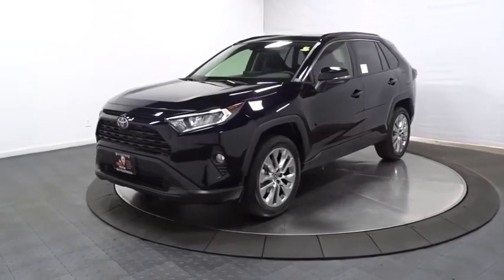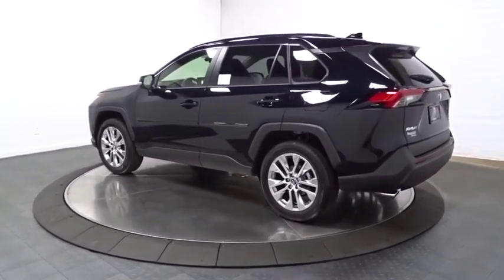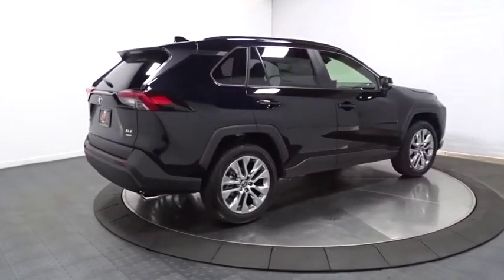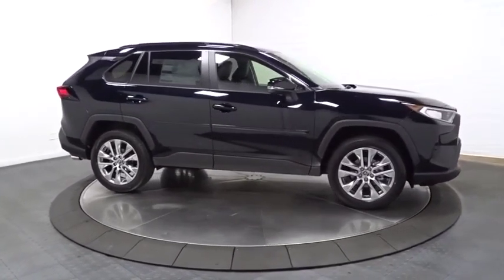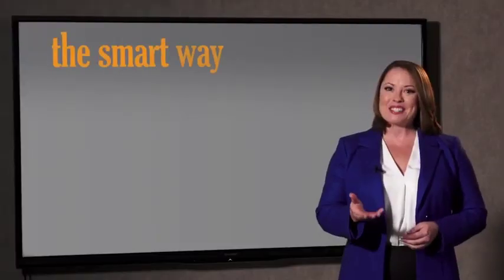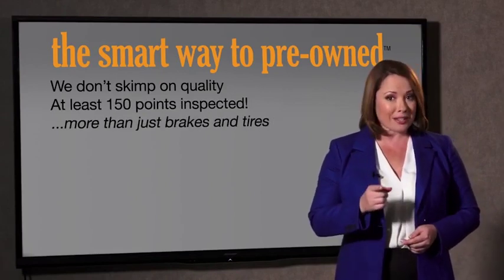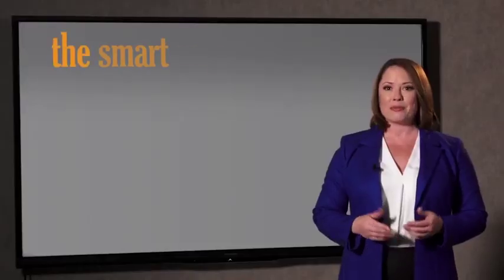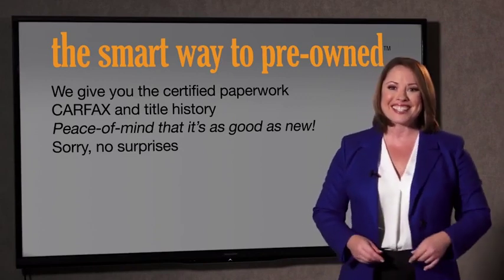2020 Toyota RAV4 Hillside, Newark, Union, Elizabeth, Springfield, NJ 200558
2020 Toyota RAV4 available in Hillside, New Jersey at Route 22 Toyota. Servicing the Newark, Union, Elizabeth, Springfield, NJ area.
2020 Toyota RAV4 XLE Premium - Stock#: 200558 - VIN#: JTMA1RFV3LD526225

The Smart Way To Buy! Are you tired of hidden fees and bogus rates ruining your search process? Now there's a way to avoid all of the nonsense. Introducing the smart way to buy from Route 22 Auto's. The advantages of the smart way to buy are endless. There is no pressure throughout your search. You can finally feel at ease when purchasing a car. Since there are no hidden fees, there are no surprises or gimmicks revealed when you finally make a decision. Route 22 Autos salespeople are direct and value your time, so there is no back and forth or confusion. They know it's necessary for you to feel comfortable during the buying process and want to be trusted. The smart way to buy is smart for a reason. The team at Route 22 Auto's does Internet research every day to discover the right price for you. They make sure to look at competitors' pricing and numbers from industry experts so you can feel confident that you're getting the best offer possible. The main factors that contribute to your final cost are market value, product availability, days' supply in the market and the product age, color and equipment. It's easy to feel secure with the smart way to buy. This Toyota includes: BODY SIDE MOLDINGS (PPO) ALL WEATHER LINER PACKAGE MUDGUARDS (PPO) XLE PREMIUM GRADE WEATHER PACKAGE Variable Speed Intermittent Wipers Lane Departure Warning Lane Keeping Assist Heated Steering Wheel Intermittent Wipers Seat Memory Leather Steering Wheel Power Driver Seat Heated Front Seat(s) Driver Adjustable Lumbar Rain Sensing Wipers XLE PREMIUM PACKAGE Temporary Spare Tire Generic Sun/Moonroof Sun/Moonroof 50 STATE EMISSIONS RADIO: AUDIO PLUS Engine Immobilizer Smart Device Integration HD Radio Security System AM/FM Stereo Satellite Radio Bluetooth Connection Premium Sound System Auxiliary Audio Input Requires Subscription MP3 Player *Note - For third party subscriptions or services, please contact the dealer for more information.* Want more room? Want more style? This Toyota RAV4 XLE Premium is the vehicle for you. Start enjoying more time in your new ride and less time at the gas station with this 2020 Toyota RAV4. Navigate through all the icky weather with ease in this AWD-equipped Toyota RAV4, and even get non-stop traction for your non-stop lifestyle! In addition to the amazing traction control, you may even qualify for an insurance reduction with this AWD vehicle.
Integrated Roof Antenna,Radio: AM/FM Stereo -inc: 6 speakers, 7.0 touchscreen, Scout GPS link compatible w/up to 3-year trial, Siri eyes free, Apple CarPlay compatible, Amazon Alexa compatible, Android Auto, aux port, USB media port, 4 USB charging ports, hands-free phone capability, advanced voice recognition and music streaming via Bluetooth wireless technology, Toyota connected services - Safety Connect w/3-year trial, Wi-Fi Connect powered by Verizon w/up to 2GB within 6-month trial, for details,2 LCD Monitors In The Front,Radio w/Seek-Scan, Clock, Speed Compensated Volume Control, Steering Wheel Controls and Radio Data System,LED Brakelights,Power Liftgate Rear Cargo Access,Body-Colored Door Handles,Fixed Rear Window w/Fixed Interval Wiper and Defroster,Variable Intermittent Wipers,Lip Spoiler,Black Grille w/Body-Color Surround,Clearcoat Paint,Steel Spare Wheel,Fully Automatic Aero-Composite Led Low/High Beam Daytime Running Auto High-Beam Headlamps,Body-Colored Power Heated Side Mirrors w/Manual Folding and Turn Signal Indicator,Black Bodyside Cladding and Black Wheel Well Trim,Compact Spare Tire Mounted Inside Under Cargo,Tires: P235/55R19,Roof Rack Rails Only,Fully Galvanized Steel Panels,Front Fog Lamps,Laminated Glass,Tailgate/Rear Door Lock Included w/Power Door Locks,Wheels: 19 x 7.5J Alloy,Black Rear Bumper w/Black Rub Strip/Fascia Accent,Body-Colored Front Bumper w/Black Rub Strip/Fascia Accent,Deep Tinted Glass,Chrome Side Windows Trim and Black Front Windshield Trim,Outside Temp Gauge,Full Cloth Headliner,Roll-Up Cargo Cover,Systems Monitor,Day-Night Rearview Mirror,2 Seatback Storage Pockets,Front Center Armrest and Rear Center Armrest,3 Spoke Leather Steering Wheel -inc: Lane Departure Alert,Gauges -inc: Speedometer, Odometer, Engine Coolant Temp, Tachometer, Trip Odometer and Trip Computer,Driver And Passenger Visor Vanity Mirrors w/Driver And Passenger Auxiliary Mirror,Delayed Accessory Power,Front Map Lights,Trip Computer,Rear Cupholder,Seats w/Leatherette Back Material,Analog Display,Leather/Aluminum Gear Shift Knob,60-40 Folding Split-Bench Fr